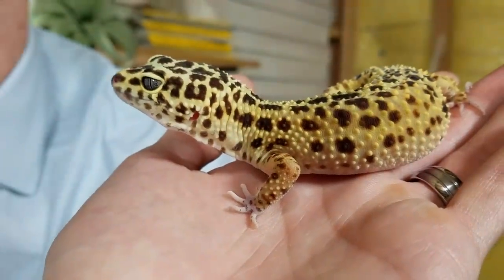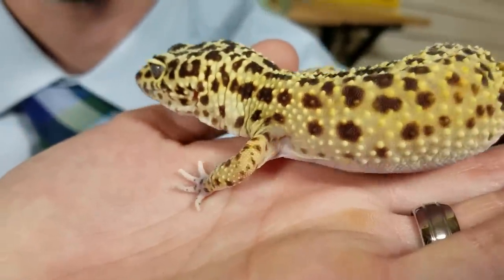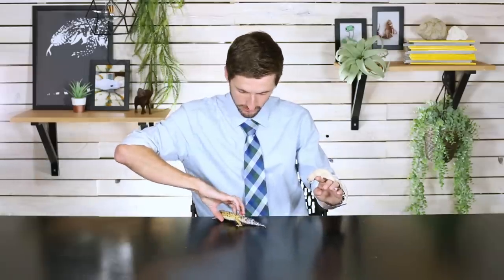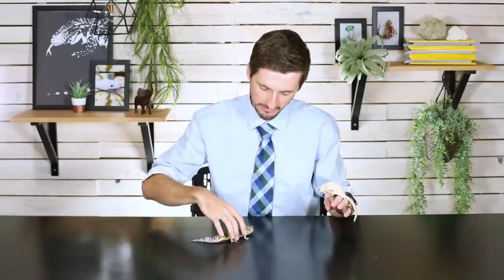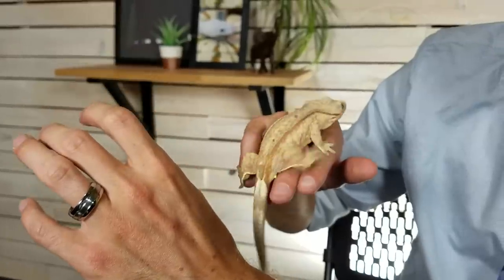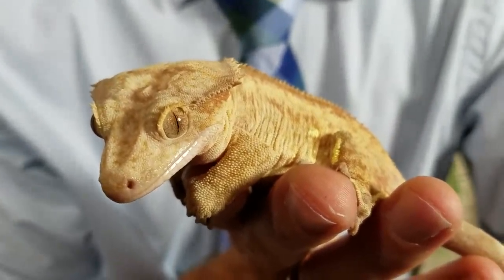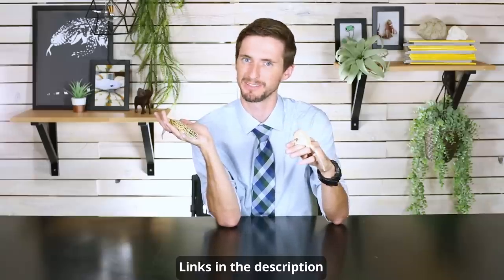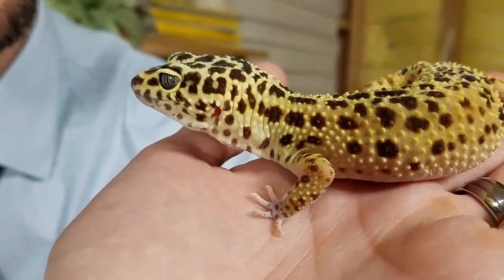Crested Gecko vs Leopard Gecko - Head To Head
Crested geckos (Correlophus ciliatus), and leopard geckos (Eublepharis macularius) are both very popular pets, and that is because they are both adorable, and they are both fantastic pet reptiles.  They are stinkin' rad! But which is the best pet reptile? To figure that out, we will have to put them head to head!

Repashy Crested Gecko Diet:

Pangea Fruit Mix For Crested Geckos:

Insects:
Dubia Roaches =

Enclosure:
Horizontal Terrarium =
Vertical Terrarium =
Hood for Vertical=

Temperature:
Under Tank Heater =
Heat Gun =

Water Bowl:

1:01 Criteria: Awesomeness, Expensiveness, Difficulty.

1:15 Awesomeness

6:31 Expensiveness

8:06 Difficulty

9:28 Overall

9:30 Conclusion

10:13 Bloopers, Outtakes, Silliness